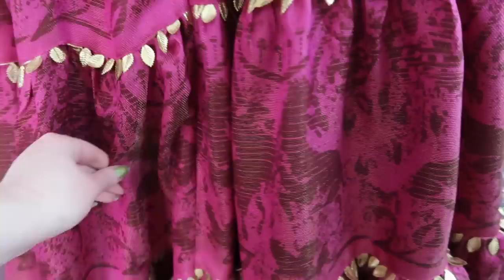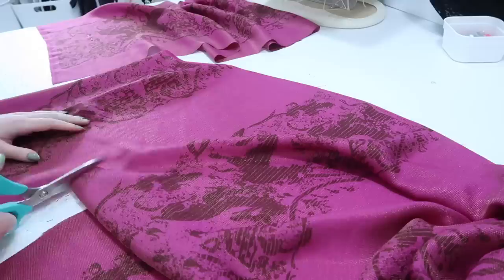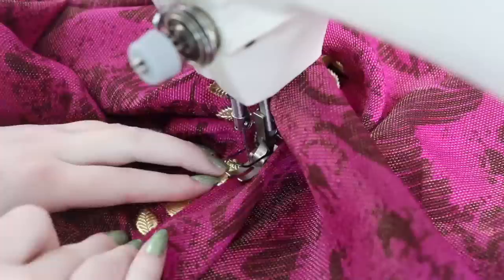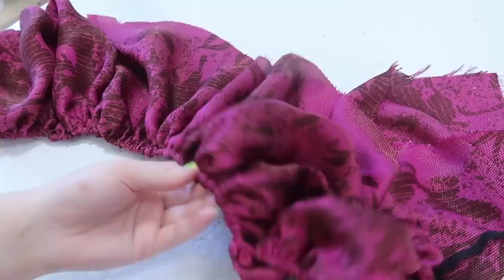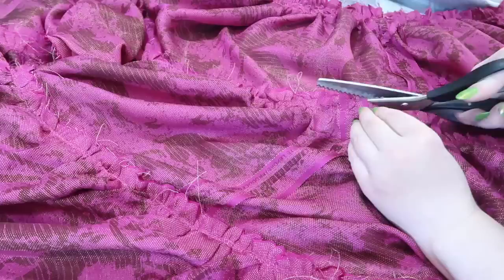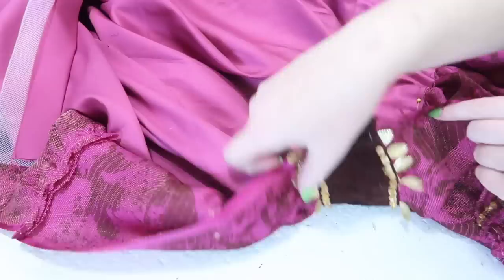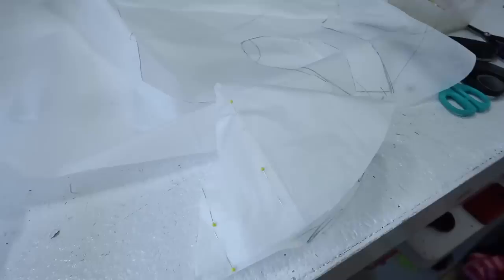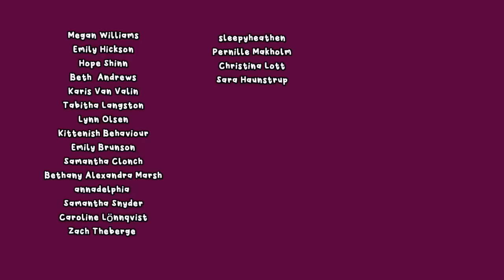Sewing the cottagecore medieval inspired dress of my DREAMS! ft. UNICORNS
I might not be entirely sure what cottagecore is, but I did my best!

✩ Things mentioned ✩

The velvet was from the garment district
The lining is from Jo-anns